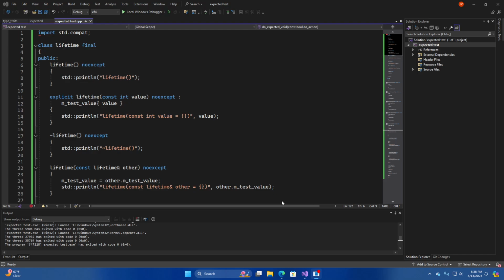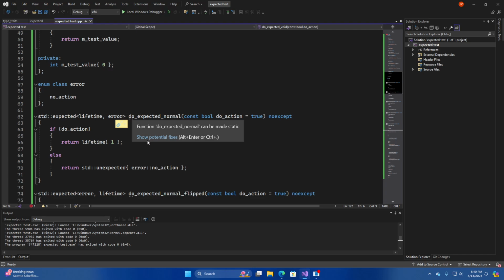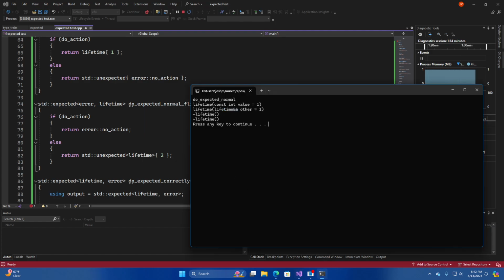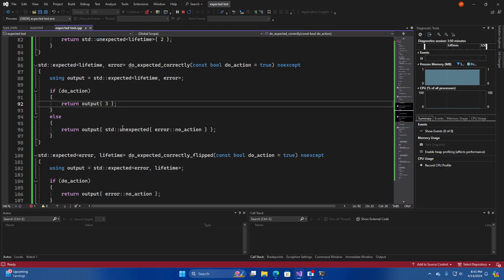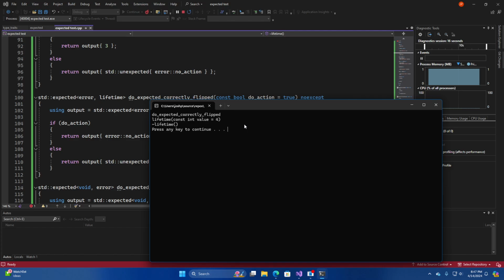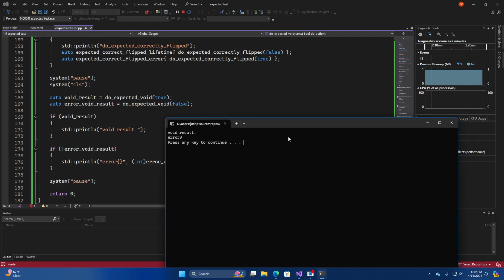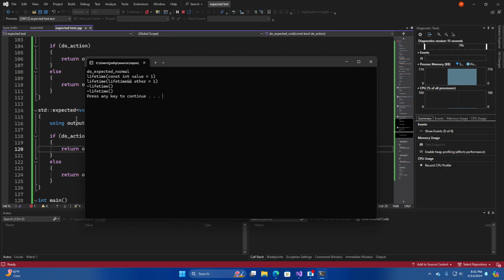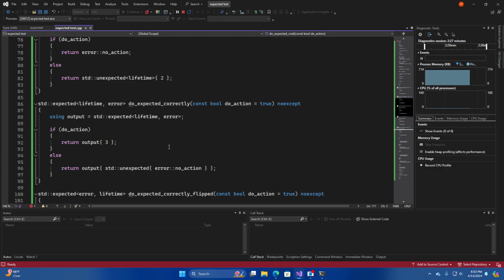How std::expected can behave unexpectedly.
In this video we will talk about some issues that may come up in your codebase when using std::expected, std::optional, or std::variant and how to overcome those issues.